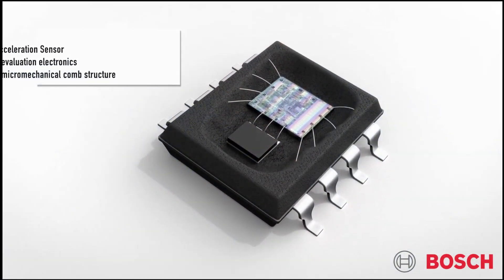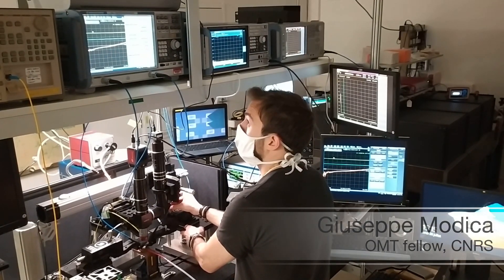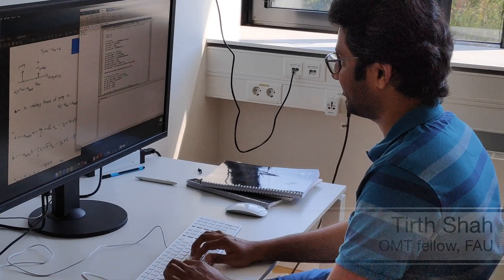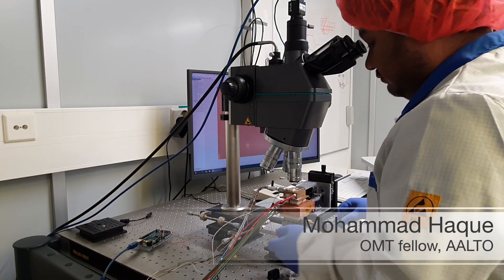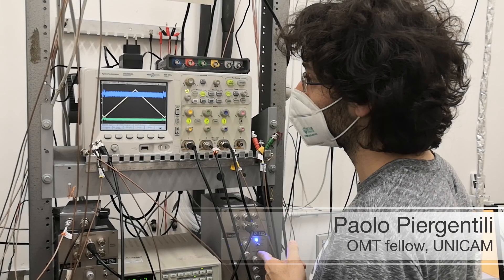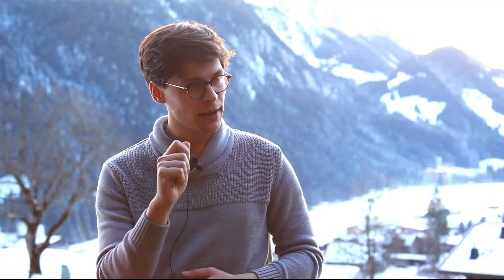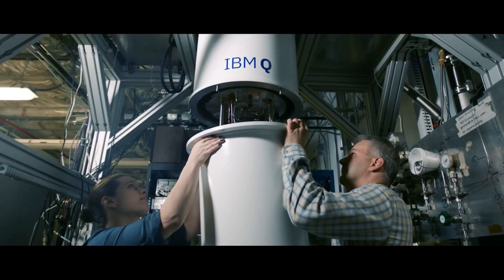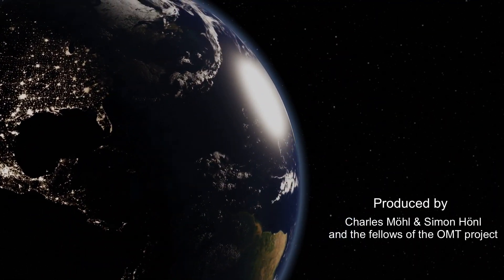The Journey of Optomechanical Technologies (OMT): A PhD training experience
Watch our OMT fellows talk about their research on optomechanical technologies and what they accomplished in the Marie Curie Skłodowska European Training Network (ETN).